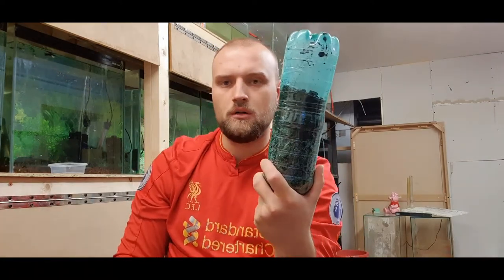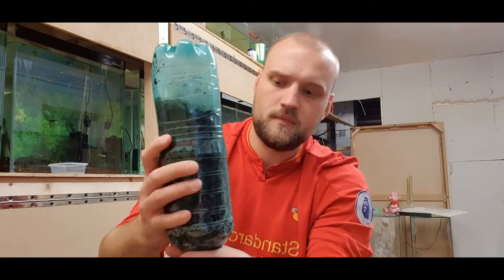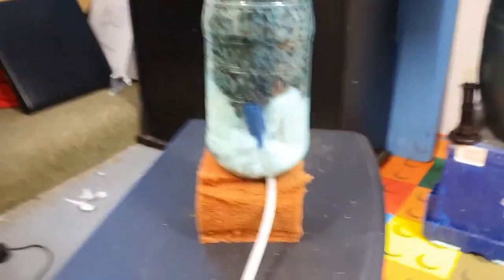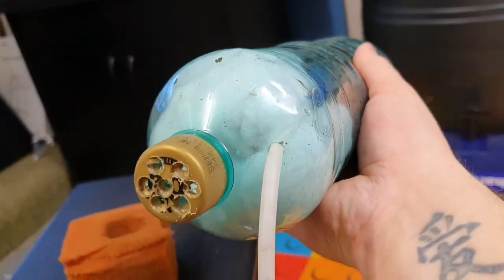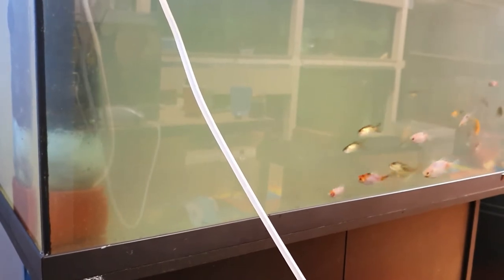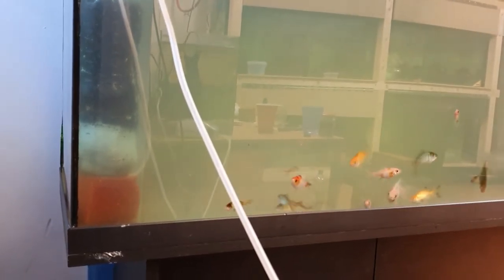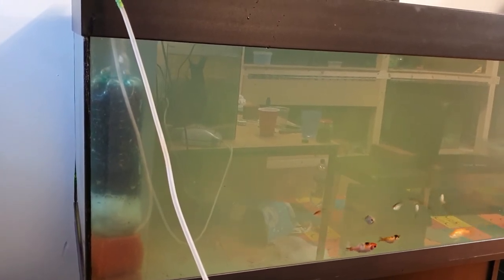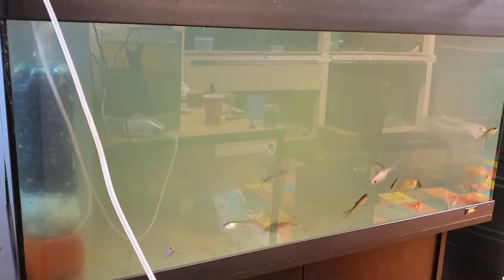DIY Aquarium Filter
DIY Aquarium Filter is all about how we turn a plastic bottle, lava rock, air stone and airline into an aquarium filter.

There are a lot of kinds of media you can use in your aquarium to create the most hospitable environment for the fish and plants that call it home.

Choosing the right kind of media can be a little confusing because there are so many different options out there.

If you’re looking for the best available aquarium filter media, here’s everything you need to know as well as reviews of our top 3 picks.

1. Mechanical Media

This is usually the first phase that the water passes through because it removes large, visible pieces of debris. This can be everything from uneaten food to detritus to pieces of leaves.

Mechanical media can be dense mesh or even ceramic rings that form a barrier in your filter. Basically, it’s material that allows water to flow through while keeping the debris from recirculating into your tank.

2. Chemical Media

Chemical media removes the things from your tank that you can’t see, like ammonia. There are several different kinds of chemical media but the most common are activated carbon and zeolite.

3. Biological Media

While you don’t actually place beneficial bacteria into a filter, you do need to provide it with a place to grow. Usually, this is accomplished through introducing bio rings. Ceramic rings work, too.

Beneficial bacteria should grow naturally and love places that are porous with a lot of surface area. They thrive on the nitrate in the water and remove it to prevent any harmful effects to fish and plants.

There is a science to layering the media in an aquarium filter but if you think about it, it makes complete sense. The first thing the water should filter through is mechanical media. This pulls out any large particles and debris and stops them before they reach the other layers in the filter. It also makes it easier for you to clean from the filter because everything should collect right on the surface. If you’re using something that is dual purpose, that should go next. Ceramic rings are a good example of a dual surface media because they catch large particles and provide a home for bacteria colonies to grow. They act as both mechanical and biological filtration which is why they’re referred to as “dual-purpose”.

Next up is the biological media. It’s important that this layer doesn’t get clogged. If the flow of water is stopped, that means the bacteria aren’t getting enough oxygen and the colonies will die off. If you placed the mechanical filtration first, this shouldn’t be a problem.

The bottom layer should be the chemical media. It removes what toxins are left after the water passes through the biological filtration so it makes sense that it’s the last stage. If places before the biological media, there’s a risk that there won’t be enough impurities left for the bacteria to thrive. By placing it last, every layer of filtration can do its job most effectively.

2. How often to clean aquarium filter media?
Maintaining the filter is the most important thing you can do to keep an aquarium healthy. If they aren’t working properly, toxic levels of ammonia and nitrate will quickly build up in the water, potentially killing the fish.

Cleaning the filter media is essential to keep it working properly. A good rule of thumb is the more fish you have in an aquarium, the more frequently it will need cleaning. Larger tanks can go a little longer between cleanings but smaller tanks require frequent care.

Test your water weekly using testing strips. These will tell you the ammonia, nitrate, and pH levels among other things. When you see a shift in the results, it’s time to clean your filter. Also, if you notice the flow rate slow down, it’s probably due to the filter media being blocked, which also means it’s time to clean.

It’s hard to put a definite time frame on when to clean as it varies from tank to tank but, on average, once a month is a safe bet. Again, depending on the results of the strip test, you might have to do it more or less frequently.

Mechanical media, bio balls, and ceramic rings should never be cleaned using tap water because the chlorine can damage it. The best way to clean these things is to fill up a bucket with tank water and rinse the media thoroughly in the bucket. That will prevent killing off any beneficial bacteria and keep potential contaminants from getting into the water. The easiest time to clean is when you’re doing a water change since you’ll already be taking water out of the tank. There are some exceptions because some media, like carbon, cannot be cleaned.